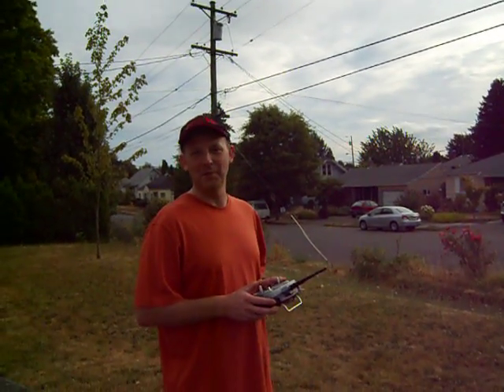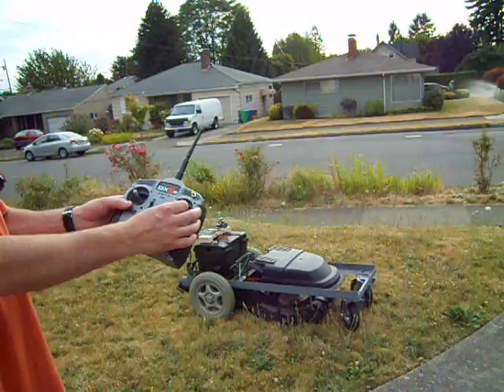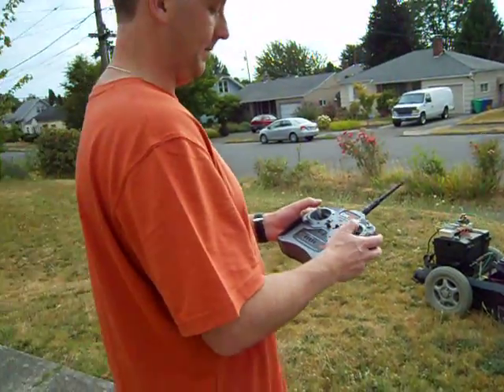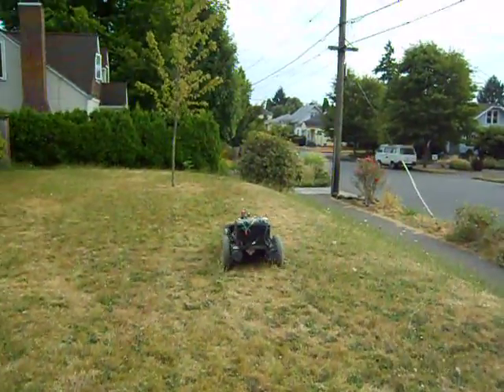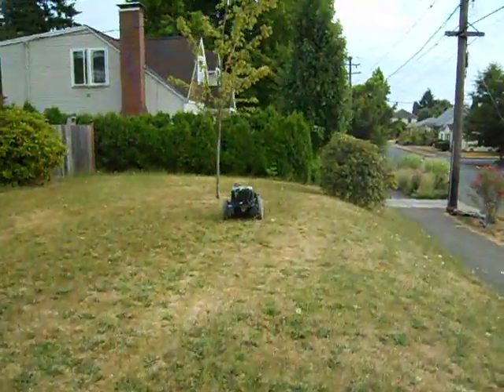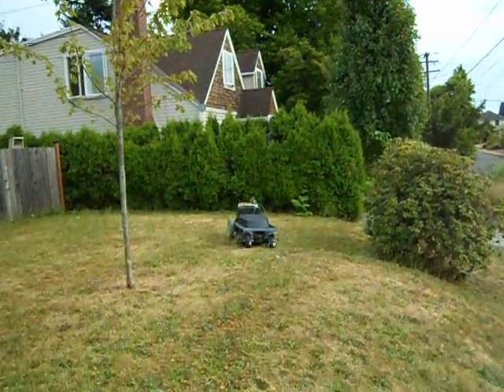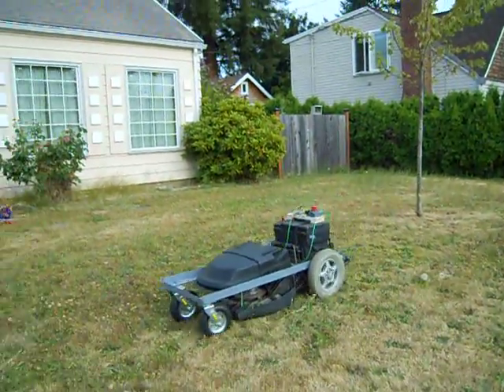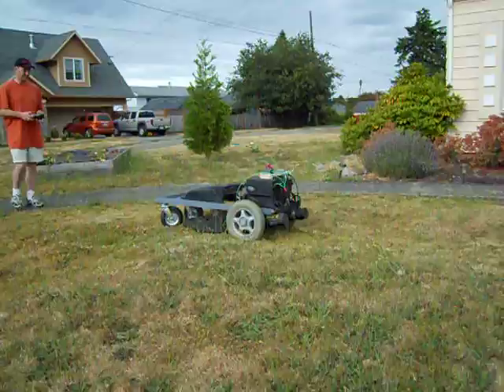Zennbot I, the Robomower, Remote control robotic lawn mower, first functional test!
First functional test of the Zennbot I, also known as the Robomower.  This is a homemade remote control robotic lawnmower project that has reached the testing phase.  There are still some bugs to be worked out, and some features to be added, but the basic functionality appears to be all there: That is to say, it can mow my lawn.

I've also added a quick FAQ at the end.  The short version:
Will this be autonomous?
A: No.  The technology certainly exists, but I personally don't feel like it's a good idea to send something like this blasting around the yard all by itself.

Will I be building these and selling them?

A: No.  There are commercially available RC and even autonomous lawnmowers that are out there.  The way I went about finding the components for this one really isn't repeatable on a  large scale, and even if it were, I really don't want to hear from anyone who has had a serious injury because of this project.